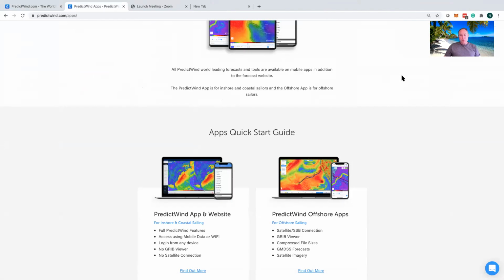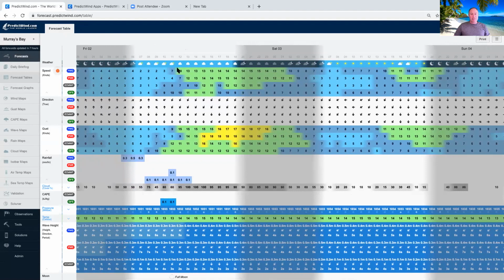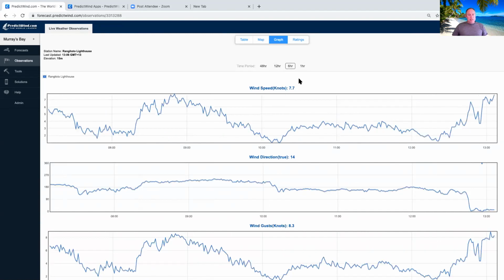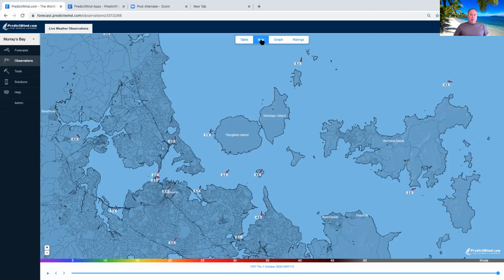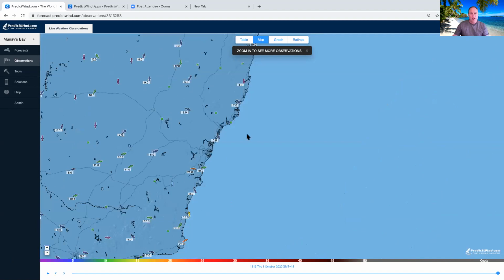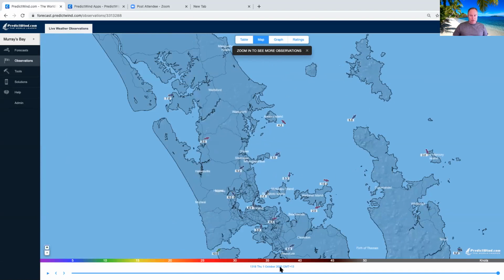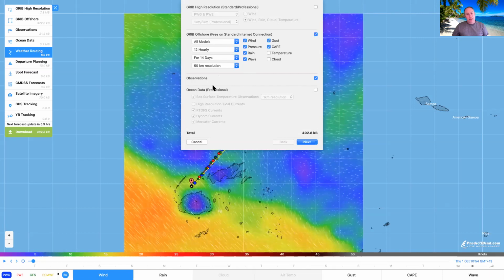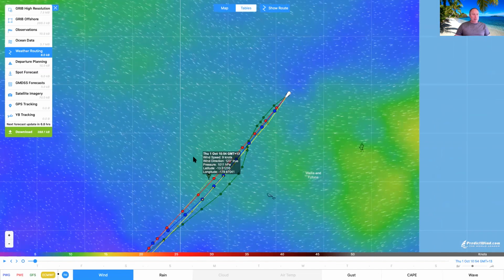Observations Webinar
An overview of the PredictWind Observations network, and how to use the Observations to get more out of your forecast, for both local and offshore use.